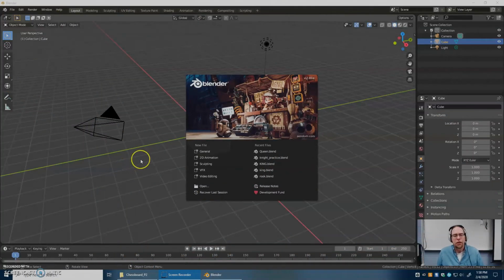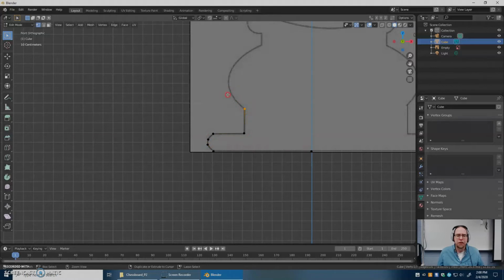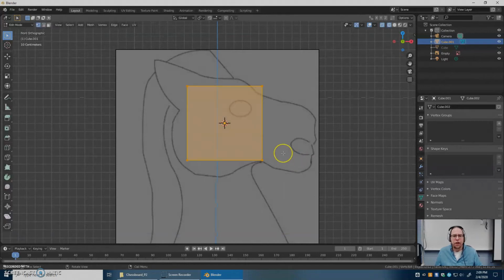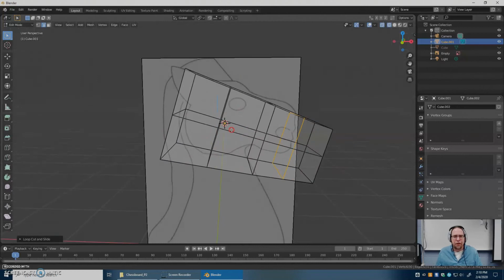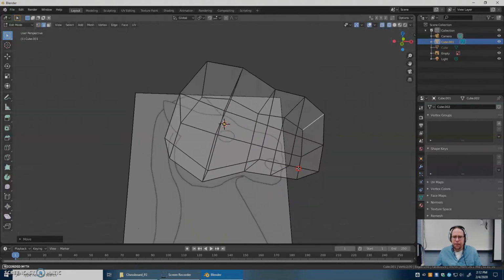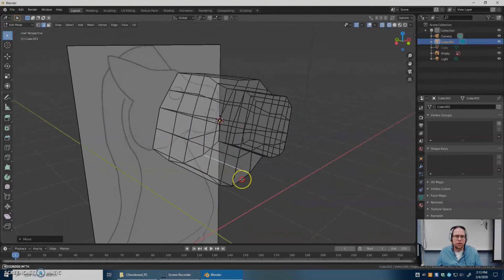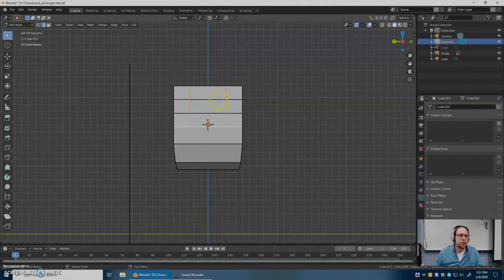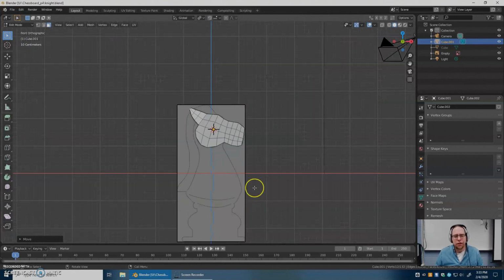Chess Knight Tutorial Video 1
Video for modeling the Knight for your Chessboard.